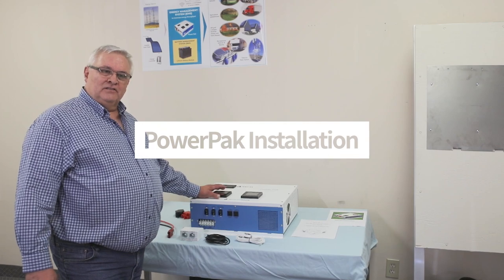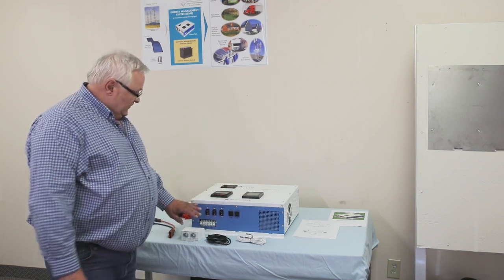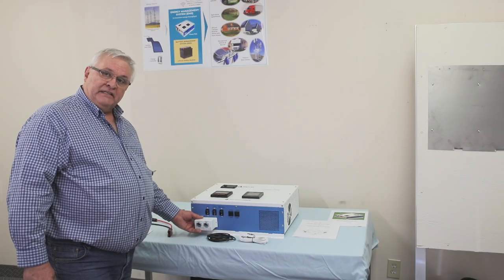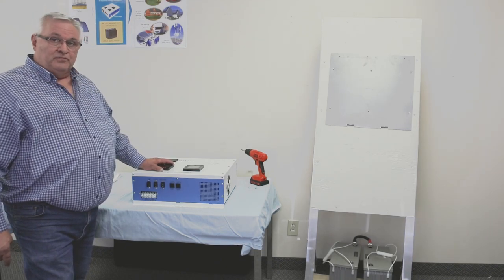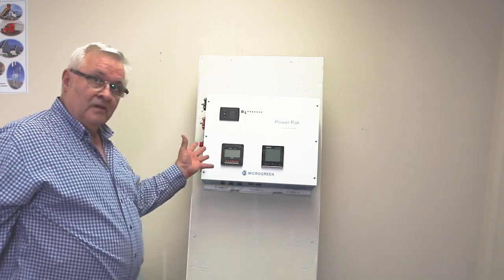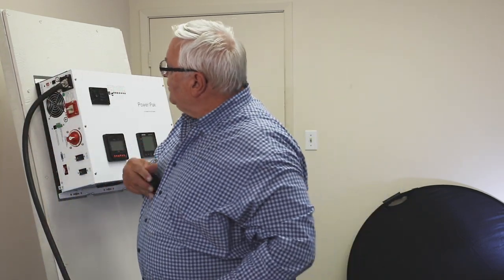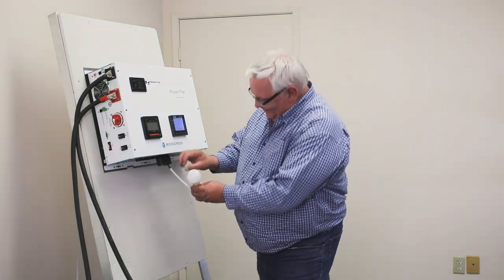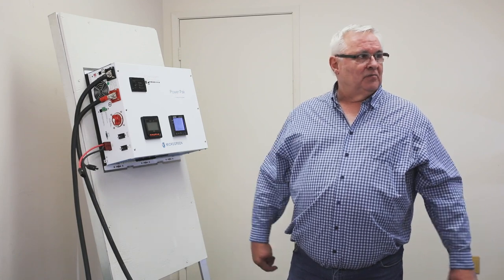Microgreen PowerPak Installation